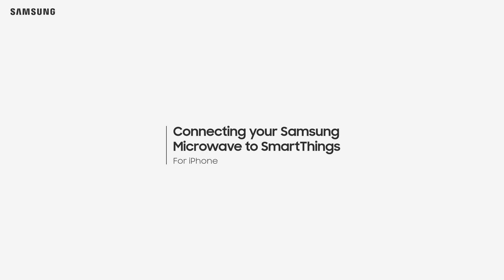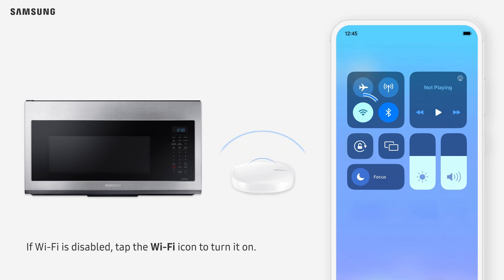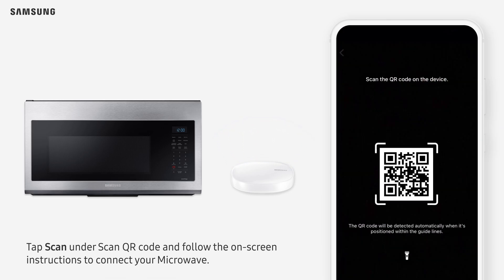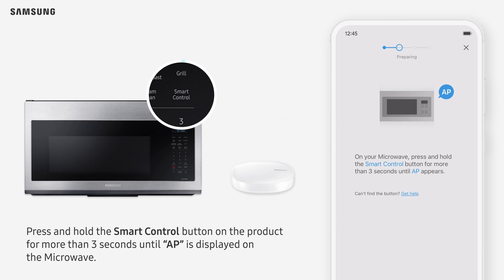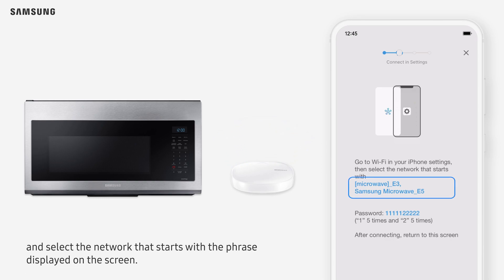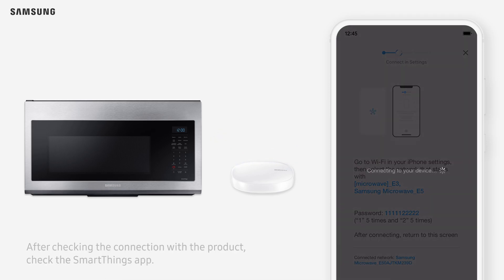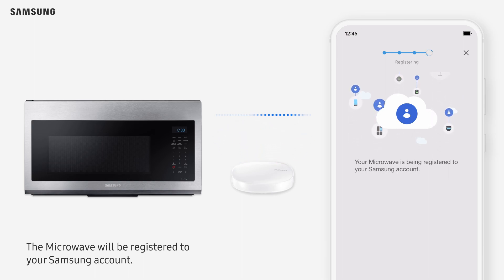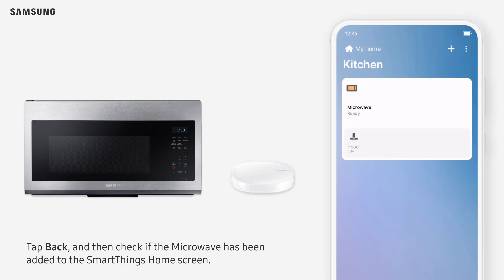Connecting SmartThings to Samsung Microwave - iOS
Learn more about how to connect your SmartThings and Samsung Microwave - iOS